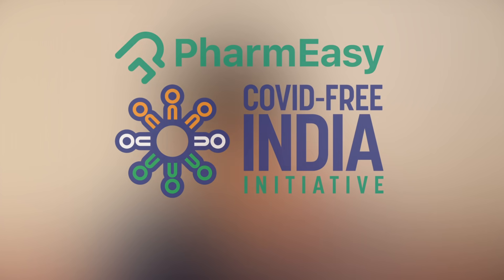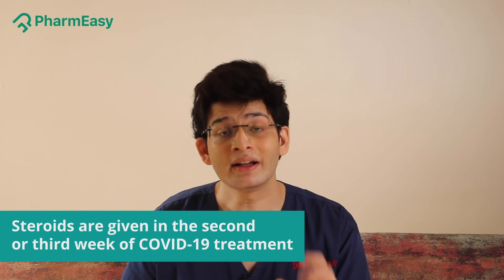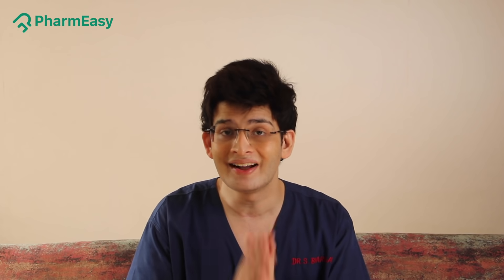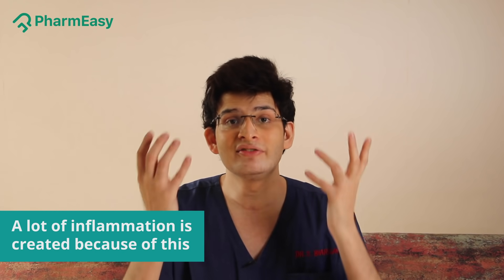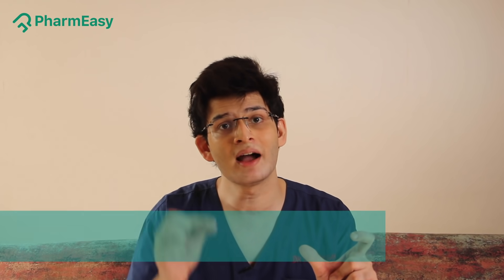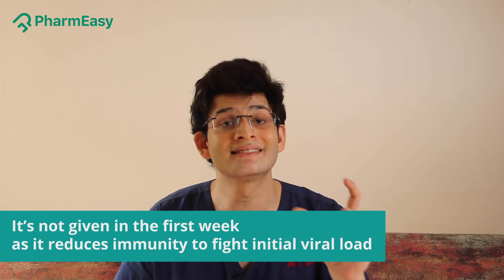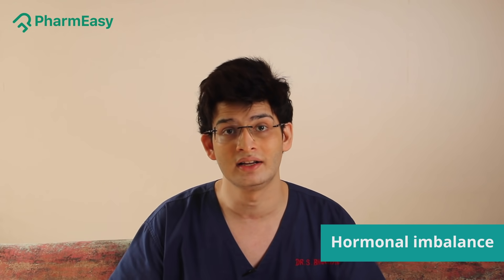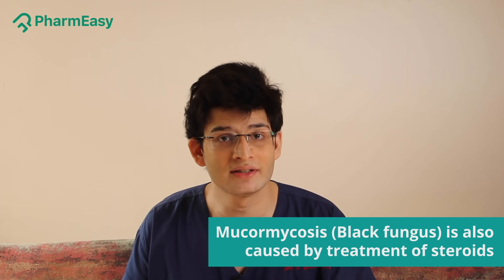Are steroids good for COVID-19 patients? Ft. Dr Siddhant Bhargava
In the treatment of COVID, steroids have become a household name.
But are these even safe?

Steroids क्या  है और ये कैसे treat करते हैं?
Steroids से क्या side-effects होते हैं?
ये कब दिए जाते हैं और इनकी dosage कितनी
होनी चायिये?
How do you take care of yourself if you have been given steroids?

In this video, Dr Siddhant Bhargav talks about the intricacies of steroids and their characteristics.